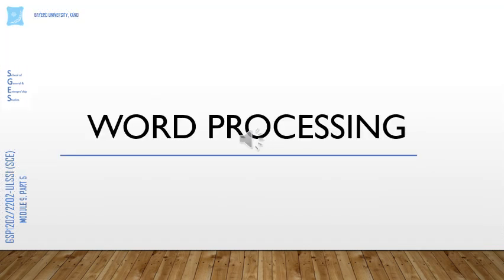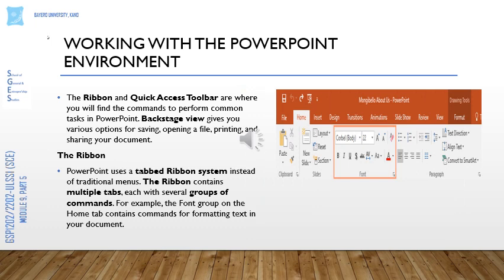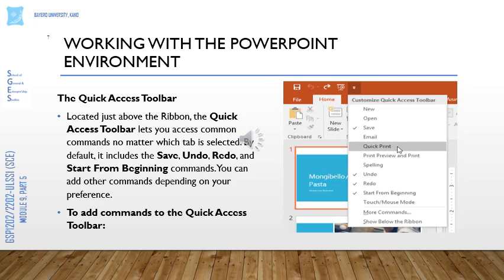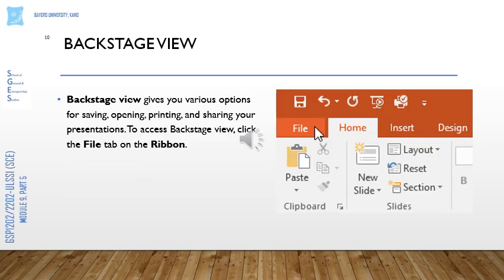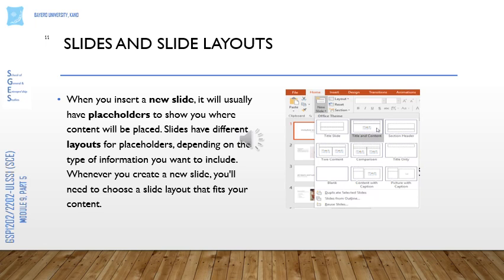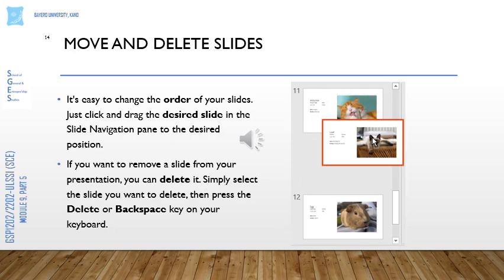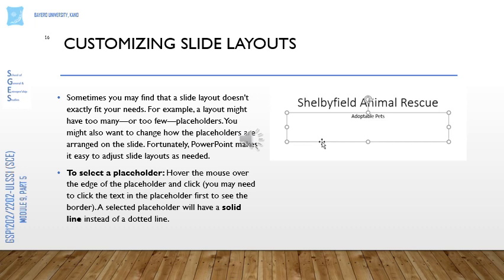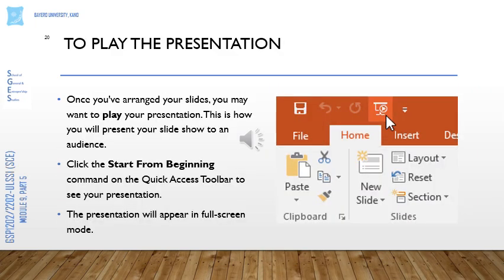ULSSI 20 21 SCE MOD9 PART 5 IA ZIBIRI